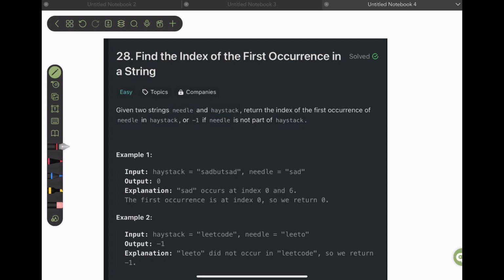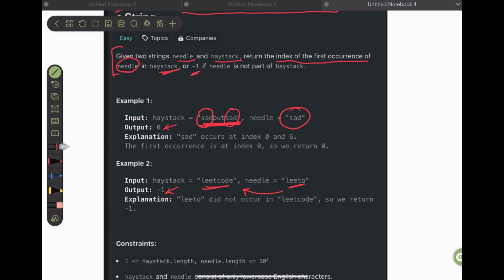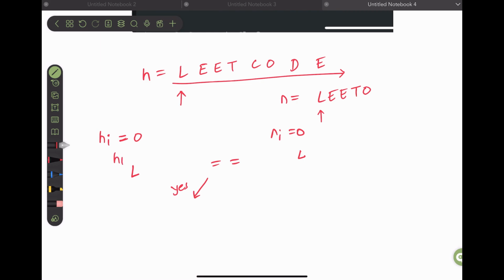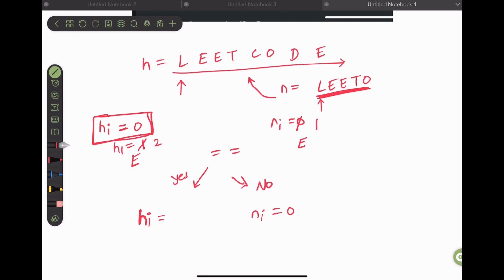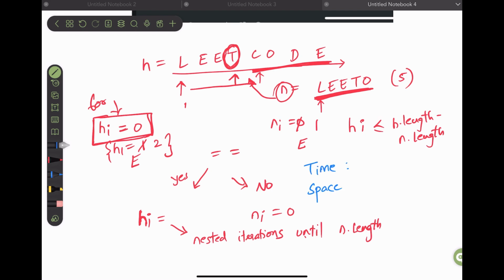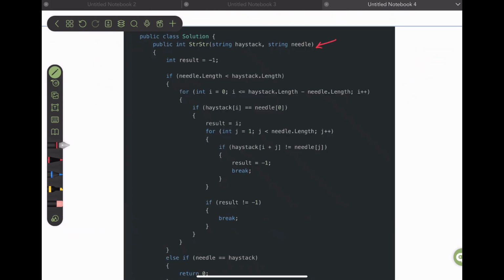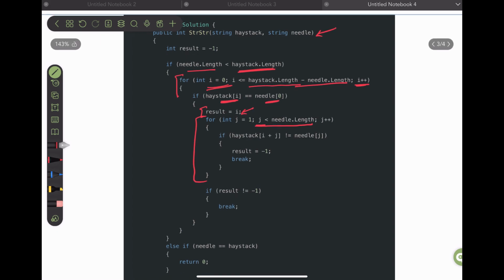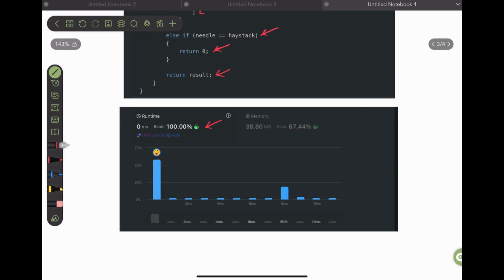LeetCode 28: Find Index of the First Occurrence in String | C# Solution | String Matching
📝 In this video, we'll solve the "Find First Occurrence in String" problem using C#. Learn multiple approaches including built-in methods and KMP algorithm!

🎯 Problem Difficulty: Easy
⏱️ Time Complexity: O(n*m) naive, O(n) KMP
💾 Space Complexity: O(1) naive, O(m) KMP

📋 Chapters:
0:00 Understanding the problem statement
0:53 White-boarding
3:45 C# Solution walk-through

🔍 Key Concepts Covered:

    String Matching
    KMP Algorithm
    Sliding Window
    Pattern Matching
    C# Implementation

💡 We'll cover:

    Multiple approaches
    Pattern searching
    Optimization techniques
    Common pitfalls
    Interview strategies

📚 Related LeetCode Problems:

    Implement strStr() (LC-28)
    Repeated String Match (LC-686)
    Shortest Palindrome (LC-214)
    Rotate String (LC-796)

🎓 Perfect for:

    C# developers
    String manipulation
    Interview preparation
    Pattern matching

💻 Prerequisites:

    String basics
    Pattern matching
    KMP understanding